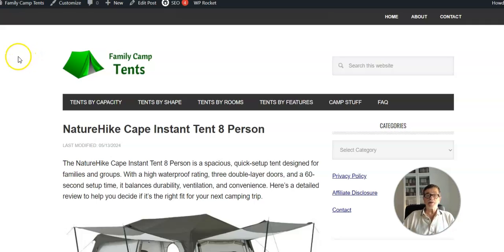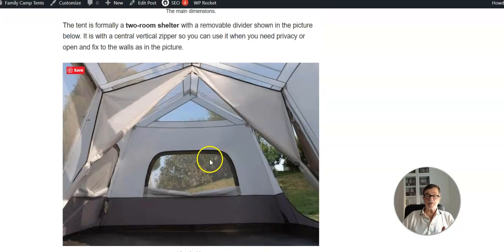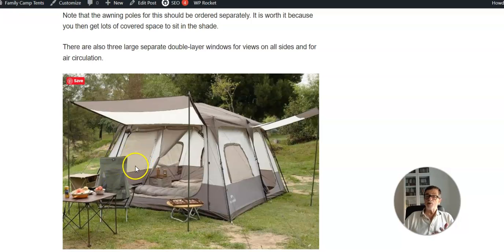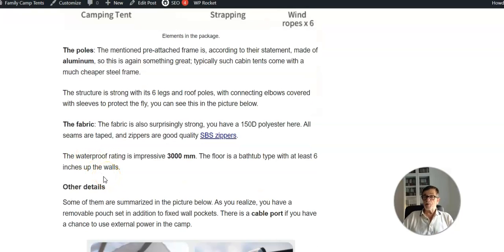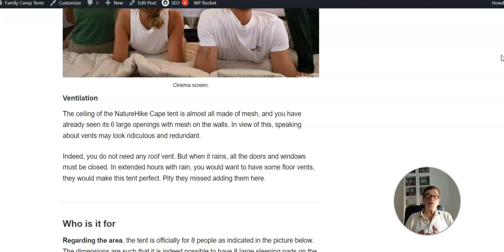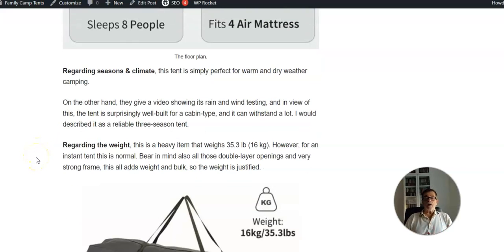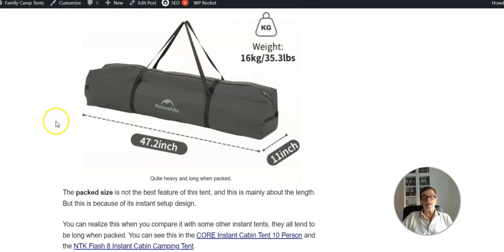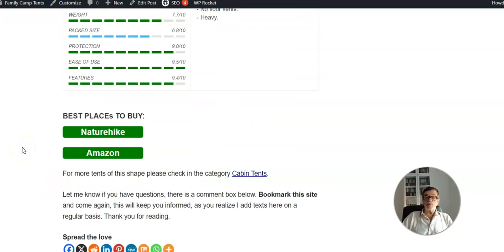NatureHike Cape Instant Tent 8 Person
The NatureHike Cape Instant Tent 8 Person is a spacious, quick-setup tent designed for families and groups. With a high waterproof rating, three double-layer doors, and a 60-second setup time, it balances durability, ventilation, and convenience. Here’s a detailed review to help you decide if it’s the right fit for your next camping trip.